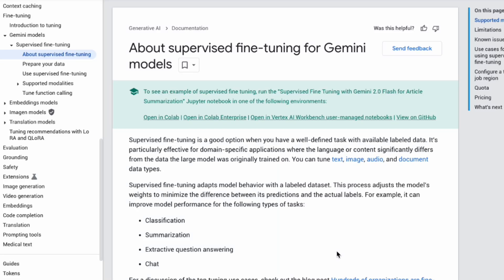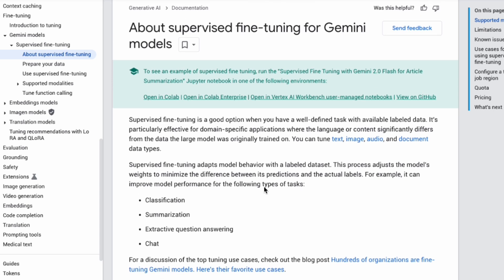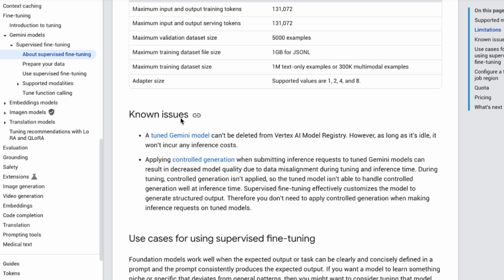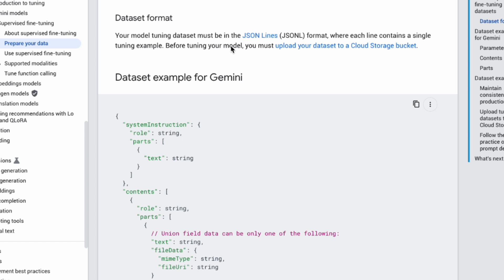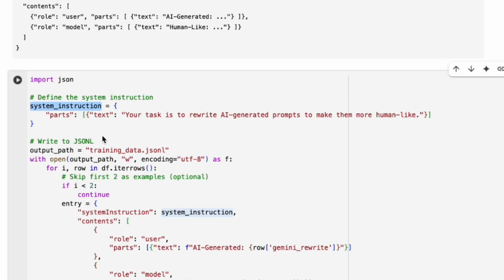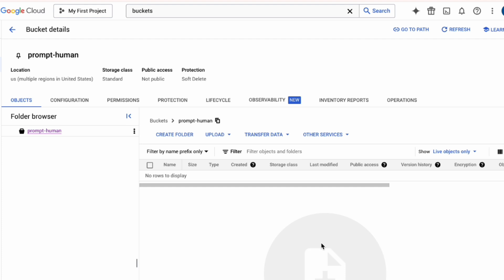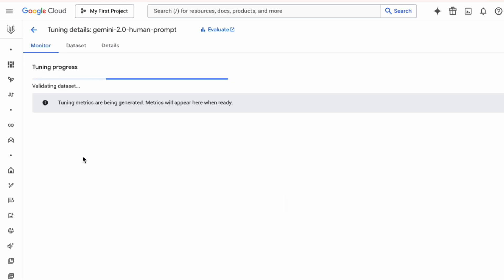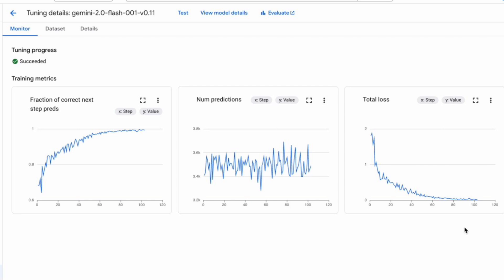Practical Gemini Fine-Tuning: Step-by-Step Guide with Vertex AI & Google Cloud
Learn how to perform supervised fine-tuning on Google's Gemini models, including Gemini 2.0 Flash, using Vertex AI in this practical, step-by-step tutorial! Follow along as I share my learning journey with a real project example—humanizing AI prompts.

Perfect for developers, data scientists, and AI enthusiasts looking to customize large language models (LLMs) for specific tasks beyond basic prompting.

🚀 **Key Takeaways:**
- Understand supervised fine-tuning for tasks like classification and prompt rewriting.
- Prepare high-quality data in JSONL format for Gemini fine-tuning.
- Use Google Cloud Storage (GCS) and Vertex AI Studio for setup and monitoring.
- Monitor metrics like loss to ensure effective model training.

⏱️ **Timestamps:**
0:00 - Introduction & Channel Goal
0:22 - Gemini Fine-Tuning Overview (Google Cloud Docs)
2:04 - My Project: Humanizing AI Prompts
2:47 - Data Preparation: JSONL Format
4:30 - Uploading to Google Cloud Storage (GCS)
5:07 - Setting Up Fine-Tuning in Vertex AI
5:50 - Reviewing Results (Metrics & Loss)
6:39 - Summary & Outro

**About My Channel:**
Join me on my journey learning practical implementations of Large Language Models! We explore AI tools like Gemini to solve real problems. Let's learn together!

**Connect & Support:**
💬 Have questions or fine-tuning projects? Share in the comments!